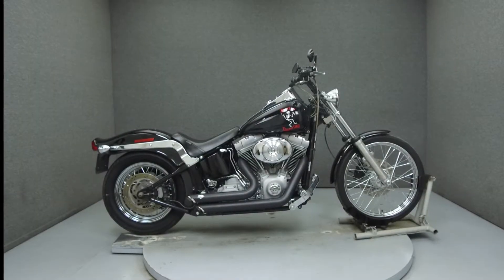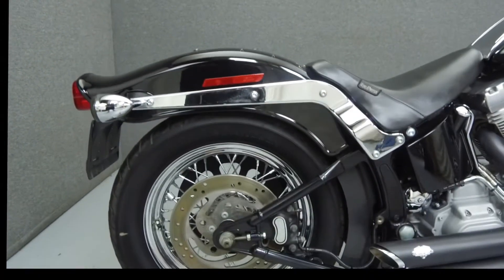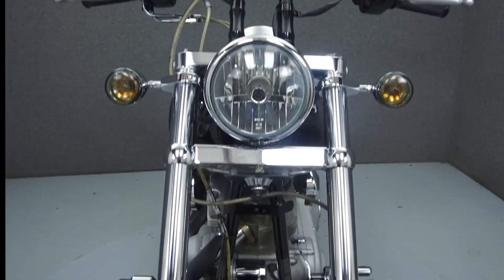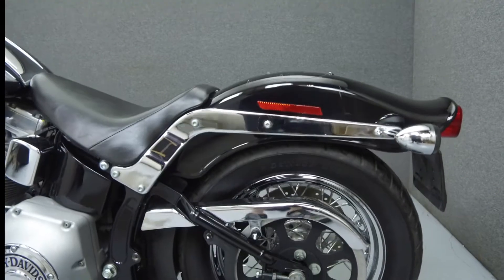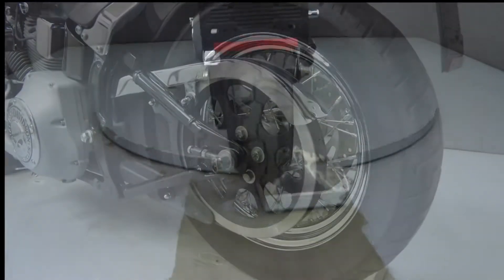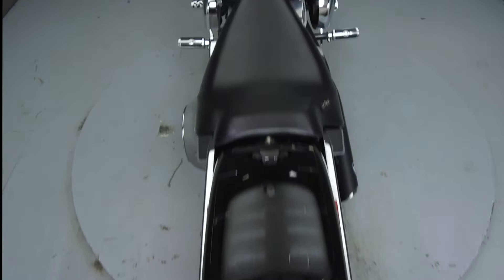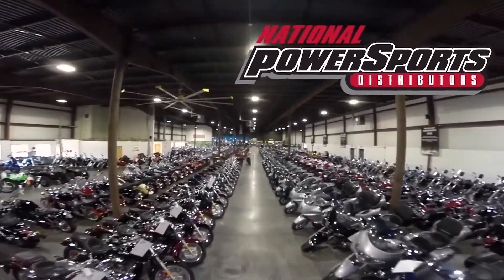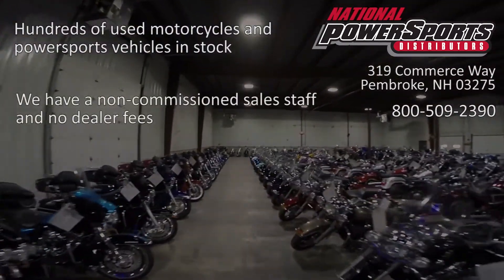2005 HARLEY DAVIDSON FXSTC SOFTAIL CUSTOM - National Powersports Distributors